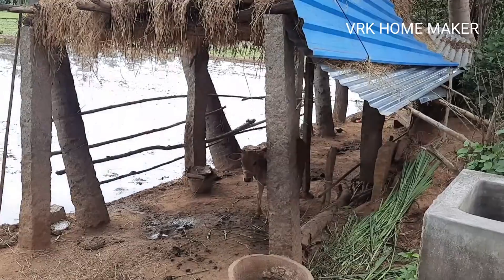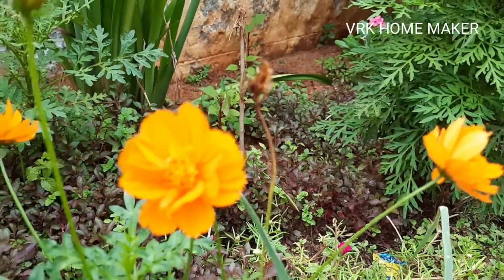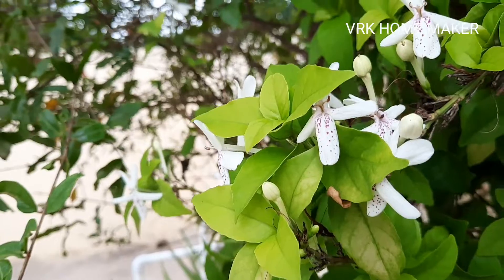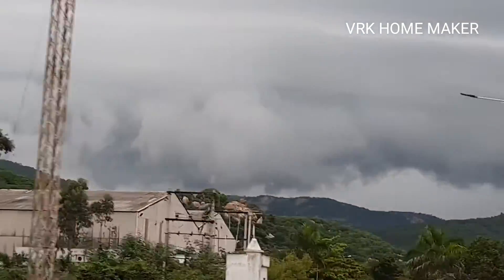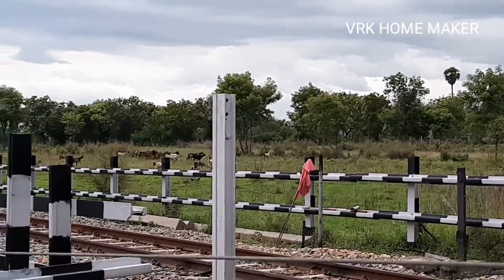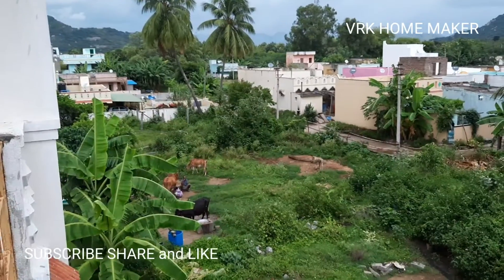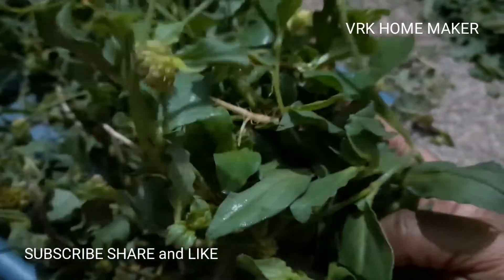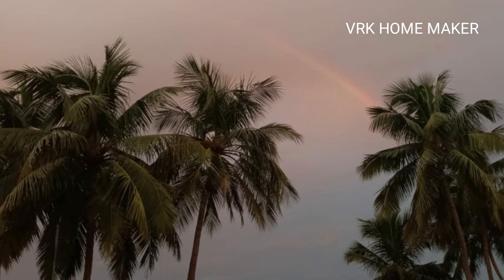unexpected visit to a village Episode 2